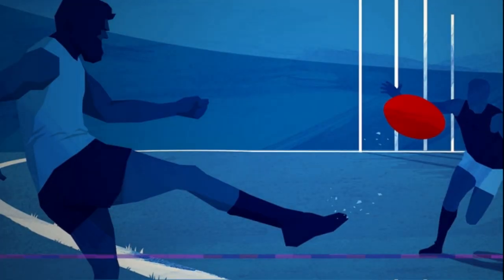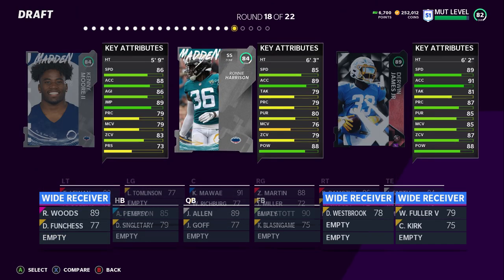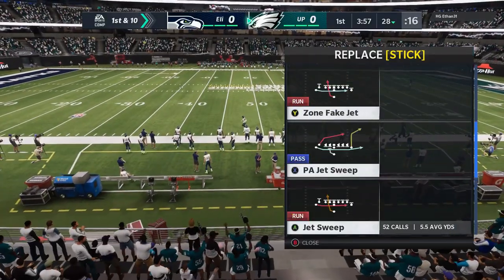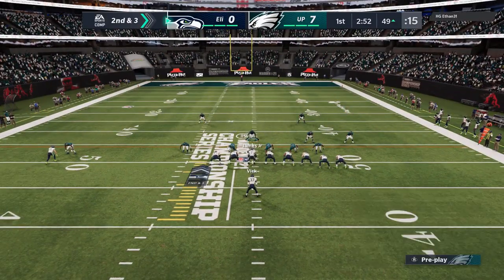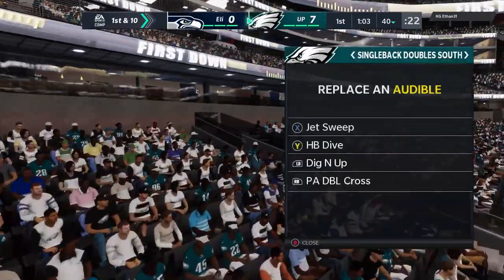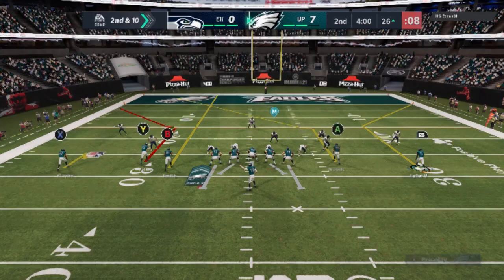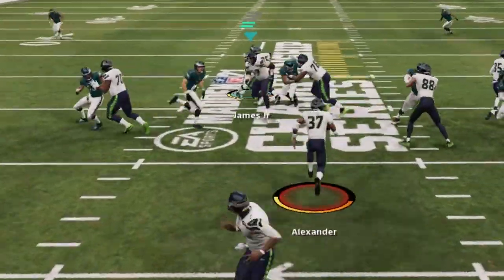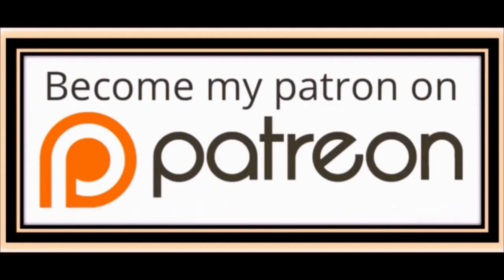1000 YARDS OF OFFENSE?! Tips, Tricks & Cheats That Will Make U UNSTOPPABLE in Madden NFL 21 Gameplay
Do This Every Game! Tips, tricks and cheats that will make you unstoppable on offense! Madden NFL 21 Mut ultimate team draft champions gameplay.